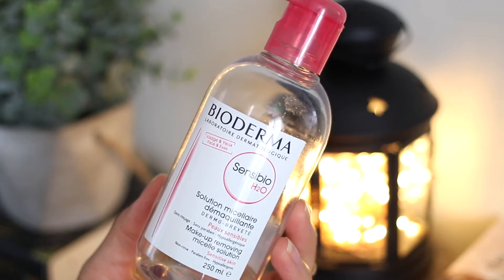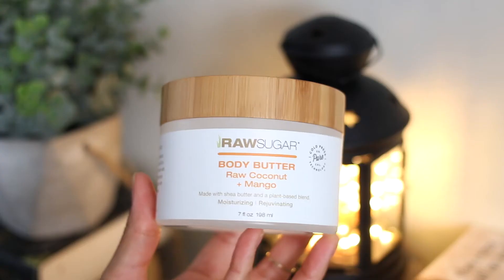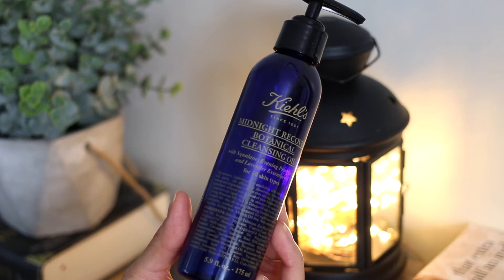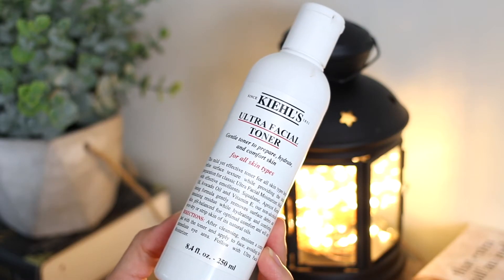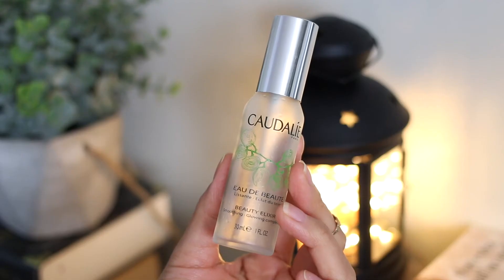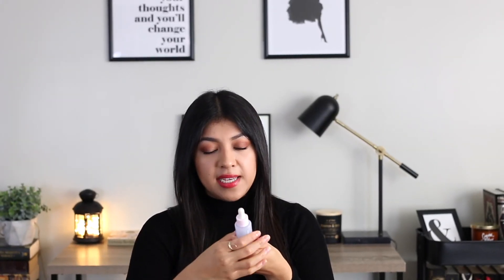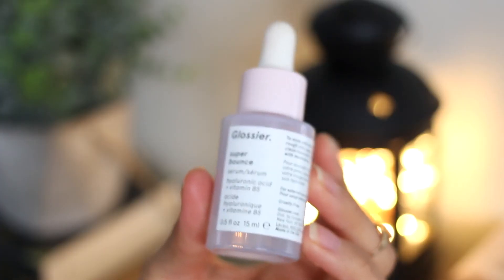BEAUTY & SKINCARE EMPTIES 2018 l MAZCIEL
Bioderma Sensibio H2O
Raw Sugar Body Butter
Kiehl's Midnight Recovery Botanical Cleansing Oil
Kiehl's Ultra Facial Toner
Pixi Glow Peel Pads
First Aid Beauty Facial Radiance Pads
Caudalie Beauty Elixir
Clinique Moisture Surge Concentrate
Glossier Super Bounce
Glossier Super Glow

I N   T H E   B A C K G R O U N D